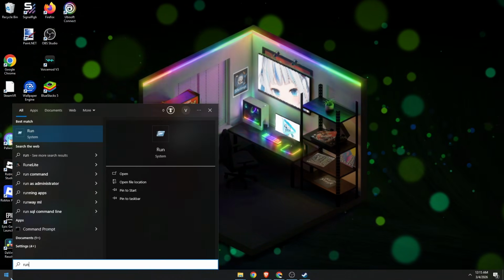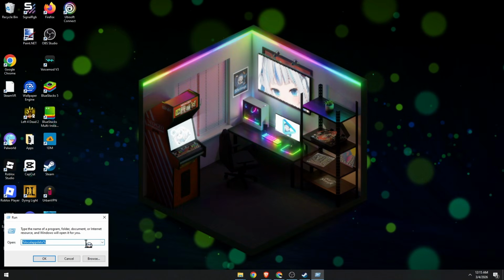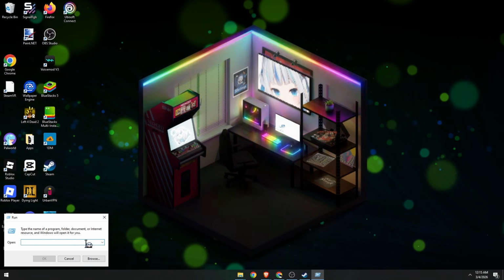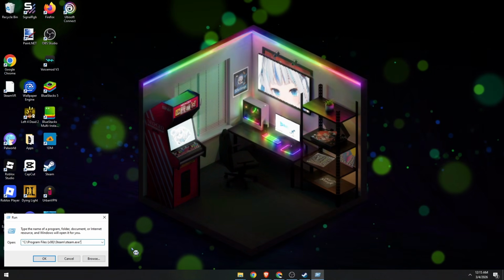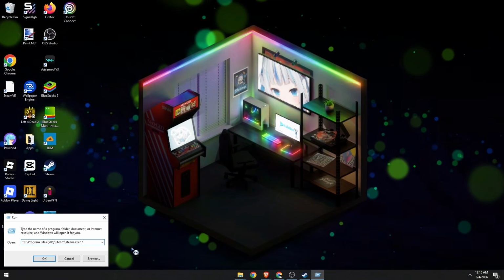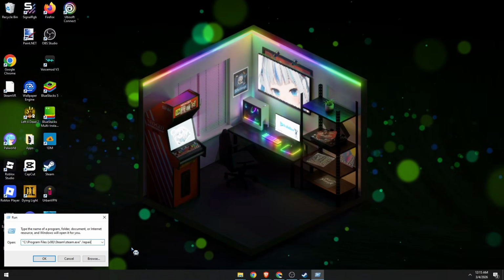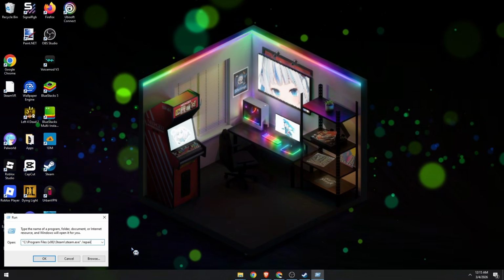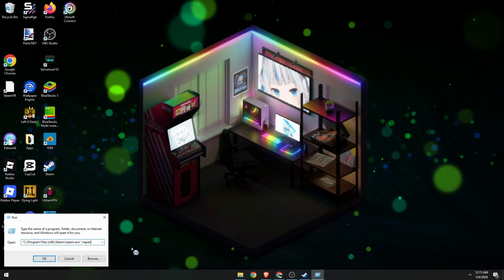How to Fix “Something Went Wrong While Attempting to Sign You In” in Steam in 2026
How to Resolve “Something Went Wrong” Login Error in Steam in 2026

Seeing the “Something Went Wrong While Attempting To Sign You In” error in Steam? This video explains why this login issue can appear and what it typically means. Whether you're trying to access your account on desktop or after an update, understanding common causes can help you troubleshoot more effectively.

This Steam sign-in error is often related to server outages, incorrect login credentials, network connectivity issues, firewall restrictions, corrupted cache files, or Steam client bugs. In some cases, VPNs, proxy settings, or outdated client versions may interfere with authentication.

This overview explains how Steam’s login system works, why authentication errors occur, and what general troubleshooting steps are commonly used to resolve them. If you're unable to sign into Steam due to this message, this guide provides a clear explanation of potential causes and safe approaches to fixing the issue.